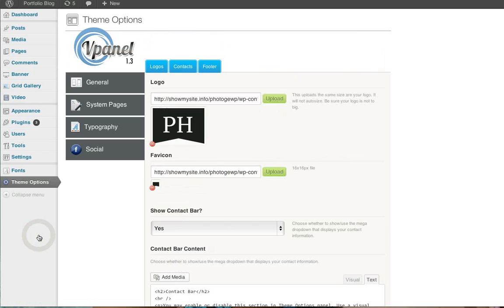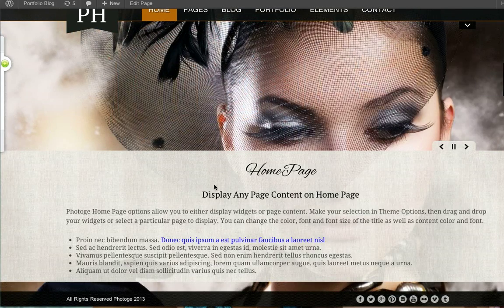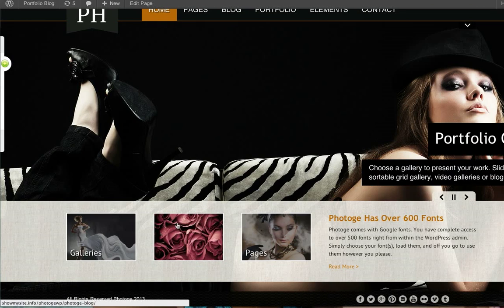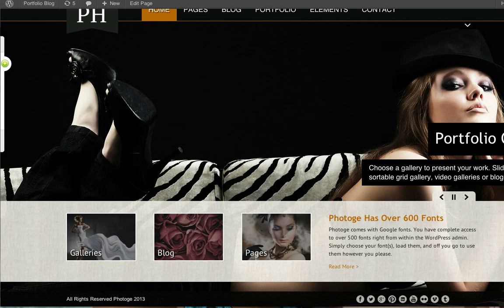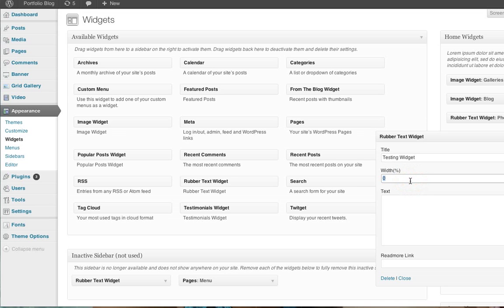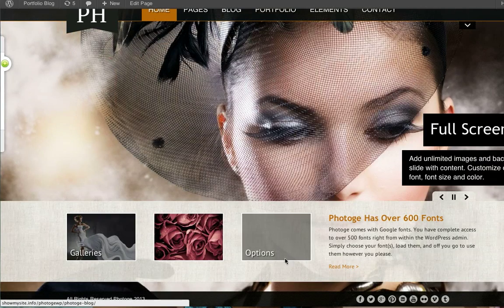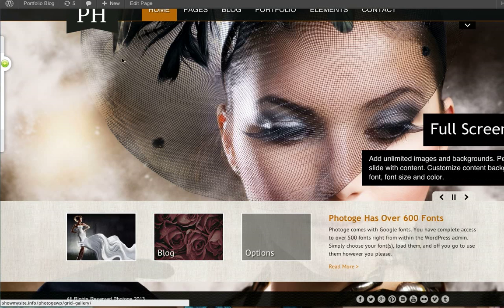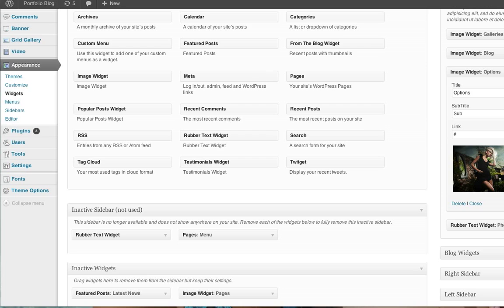Photoge Home Page Widgets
Blog Posts